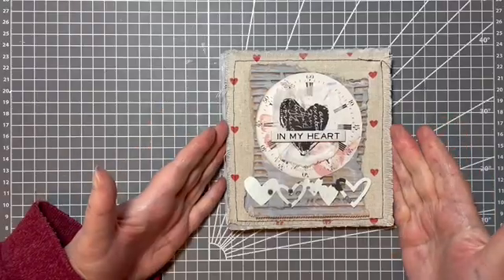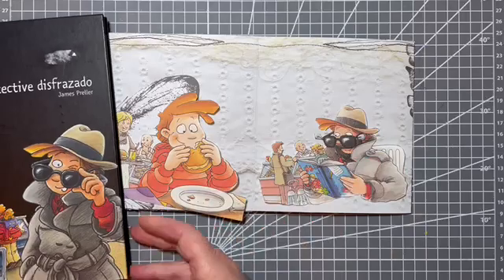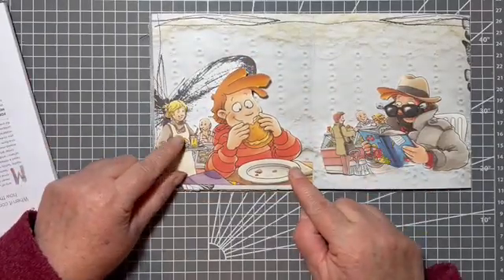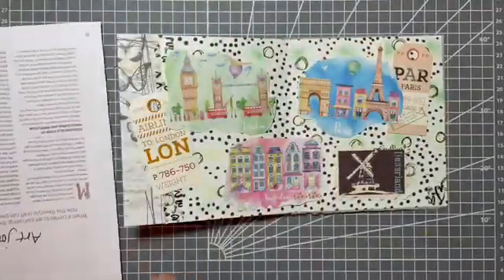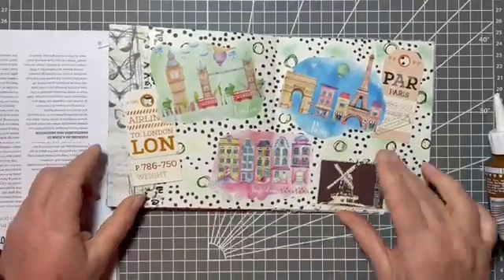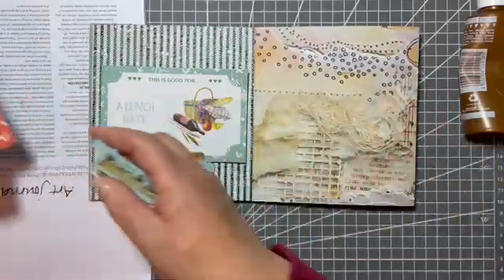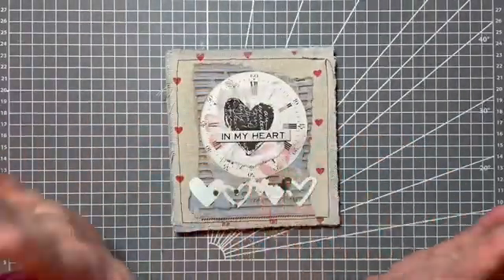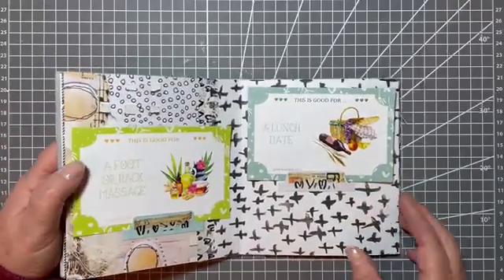Accordion Style Junk Journal | For Your Valentine | Part 2 - The Inside | Super Easy | Step by Step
Today I am decorating the inside of the Valentine Accordion Junk Journal. I have searched my stash for book and magazine clippings to represent everything he loves. Trips to the coffee shop, pretending he is a spy, reading and travelling are all represented.